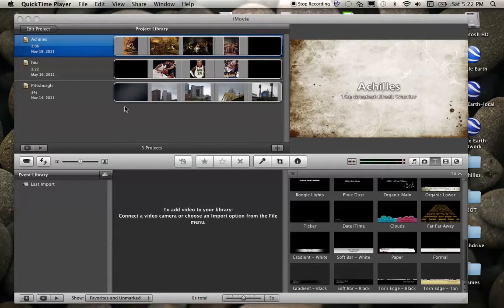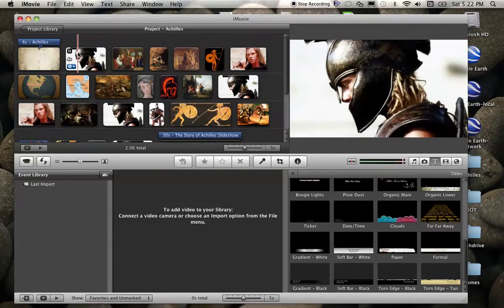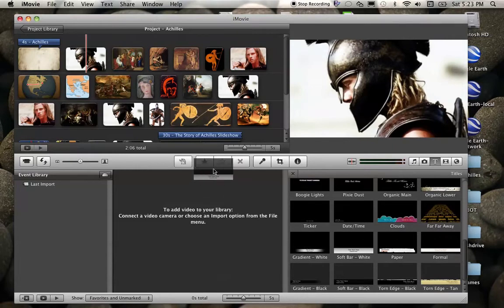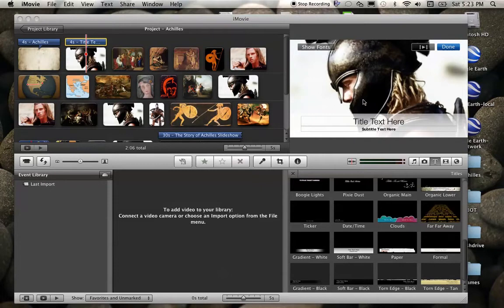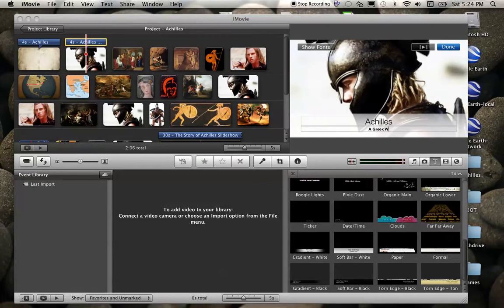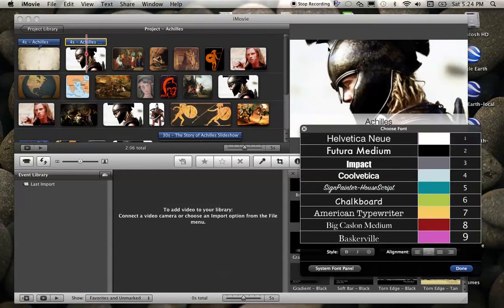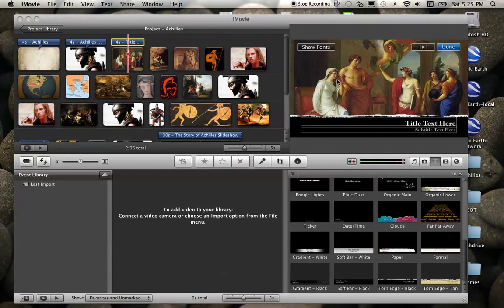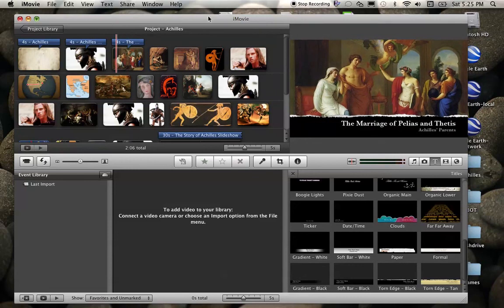Creating Captions in iMovie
Video #7 in the series on "How to Create iMovie Slideshows in the Classroom."  This video focuses on how to create and incorporate captions with images in the slideshow.